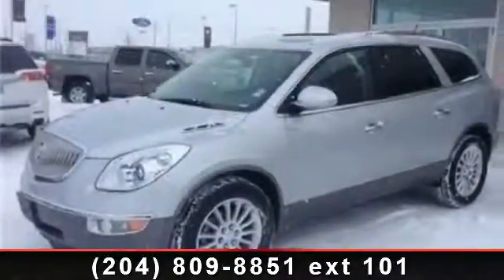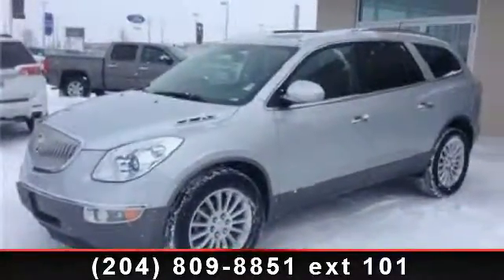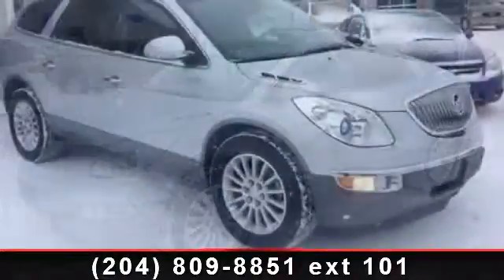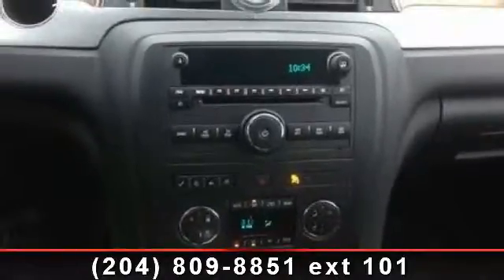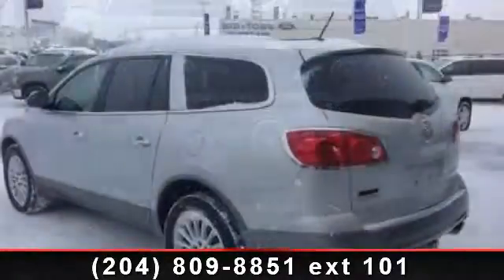2010 Buick Enclave - McNaught Buick Cadillac GMC - Winnipeg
Check out this 2010 Buick Enclave Cx. This may be the set of wheels you've been looking for. This vehicle comes with a reliable 6 cylinder engine, connected to a smooth shifting automatic transmission.. This vehicles top features include ABS, Privacy Glass, Automatic Headlights, Rear A/C, Passenger Illuminated Visor Mirror, Power Mirror(s), AM/FM Stereo, and Keyless Entry. Let us put you in the drivers seat today.